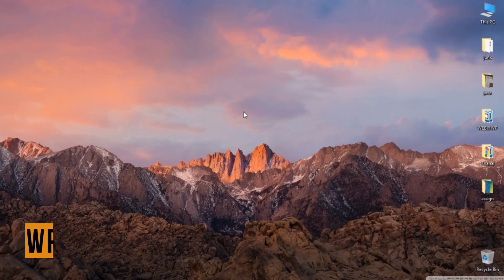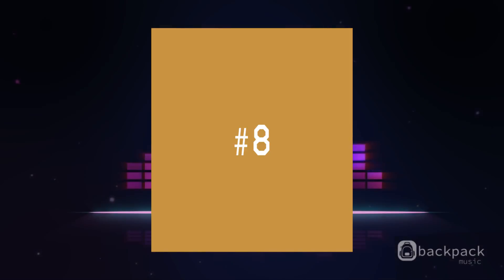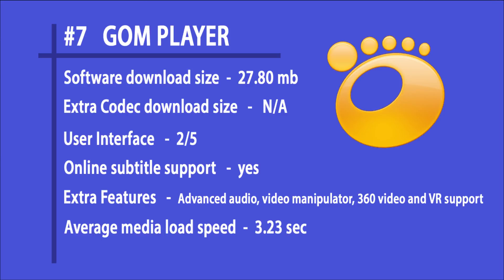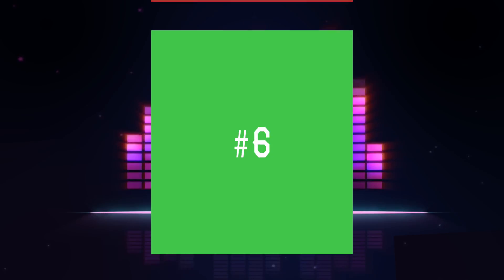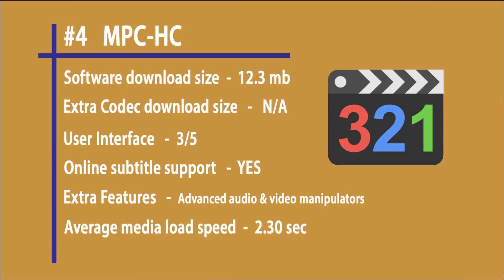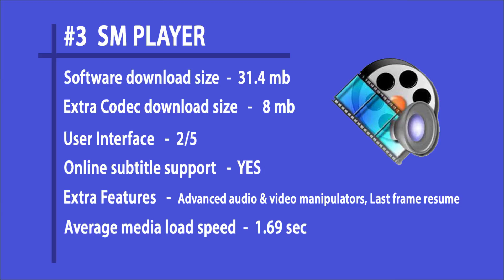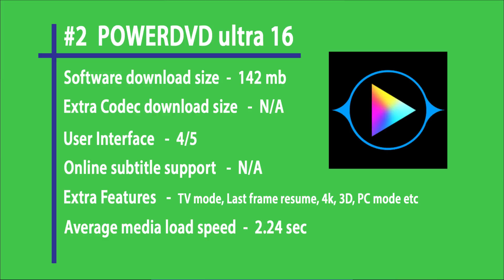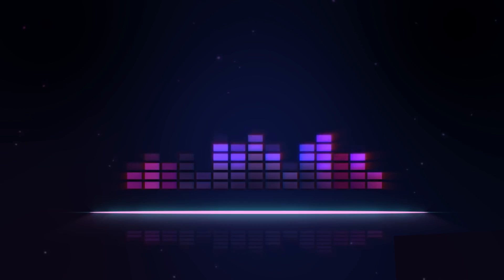Top Video Players 2018